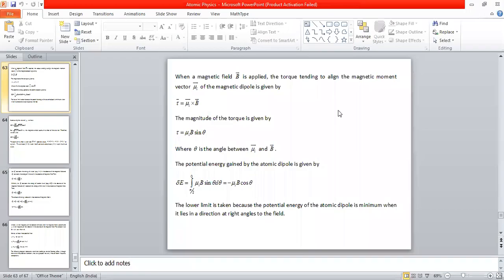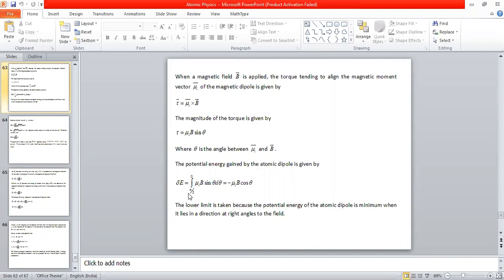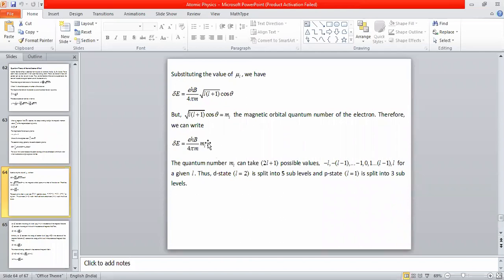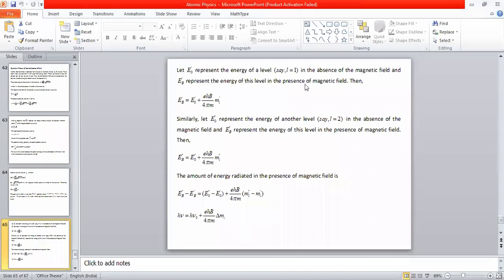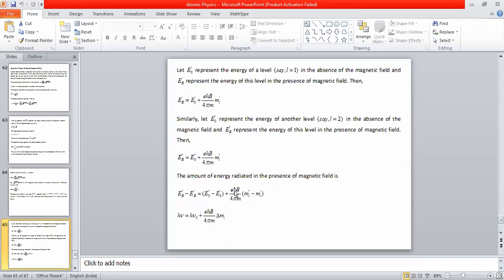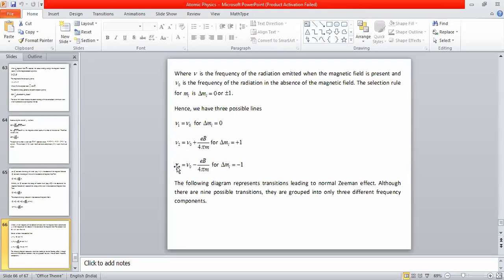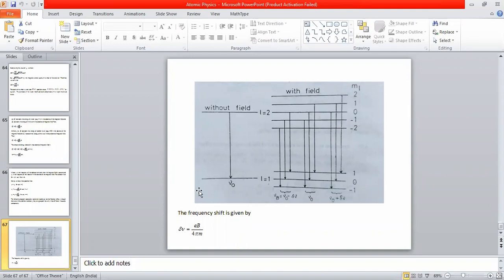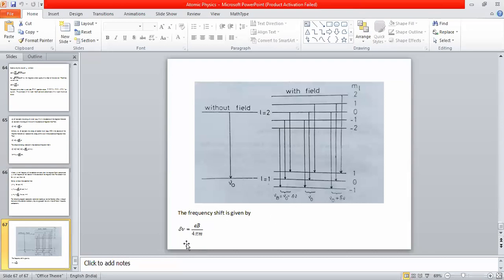Vector atom model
Quantum theory of Normal Zeeman Effect